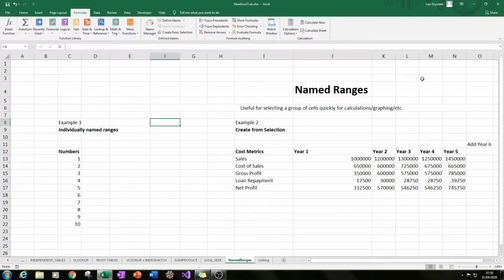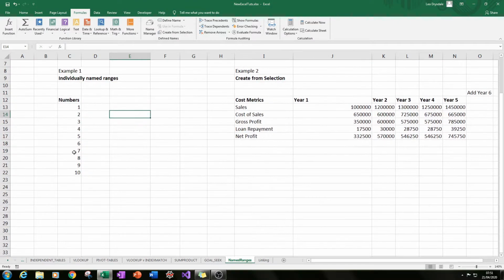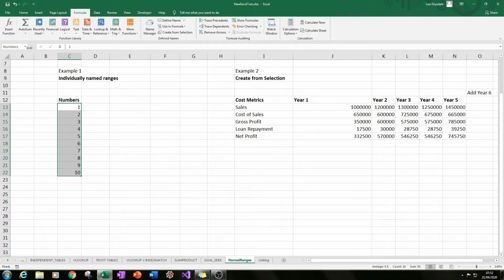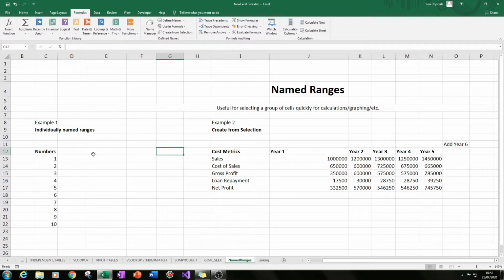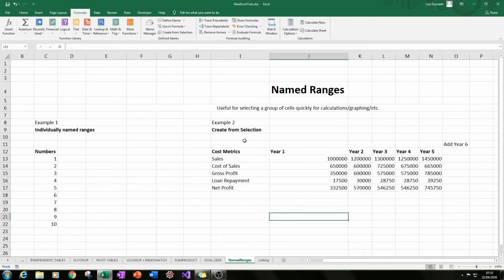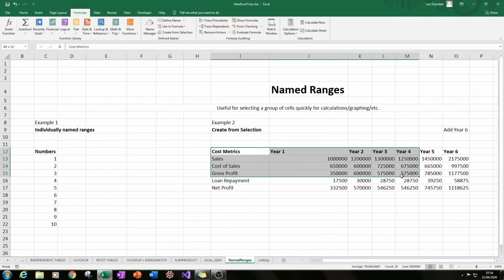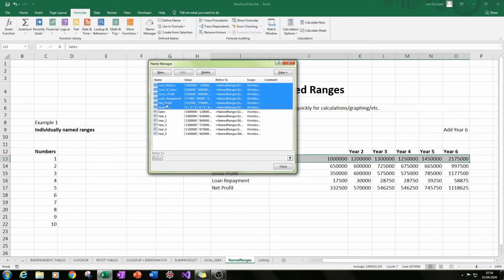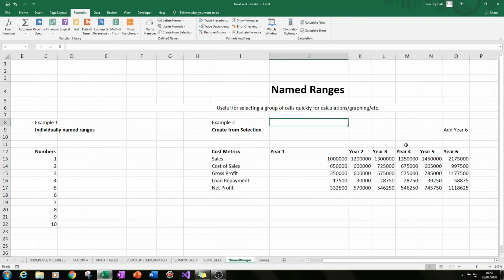Creating Named Ranges with Microsoft Excel!!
In this tutorial I will be showing you how to create NAMED RANGES using Microsoft Excel. This tutorial provides a step-by-step walkthrough made to help you increase your knowledge and understanding of Microsoft Excel.

Order of Video:
00:00 - 00:29 = Introduction and Explanation
00:29 -05:16 = Writing the Code
05:16 - END = Conclusion

PLEASE NOTE:
My Excel version may not be the most recent version and therefore doing the functions described may differ ever so slightly